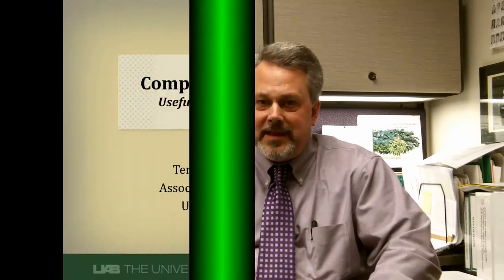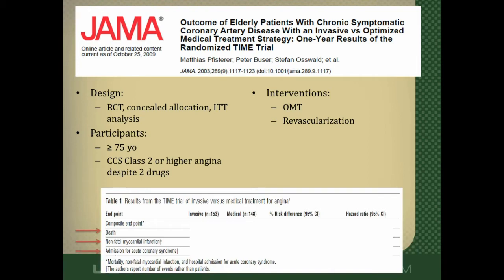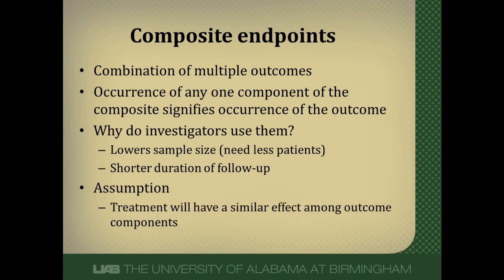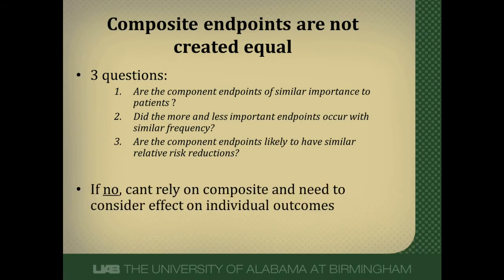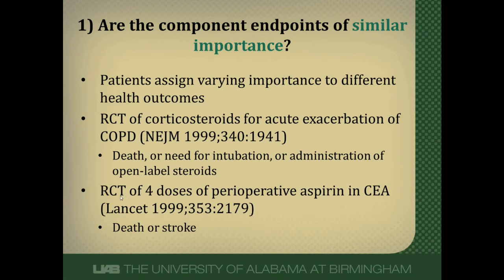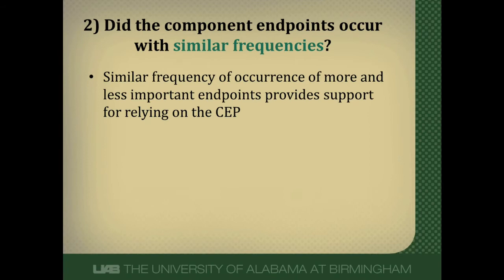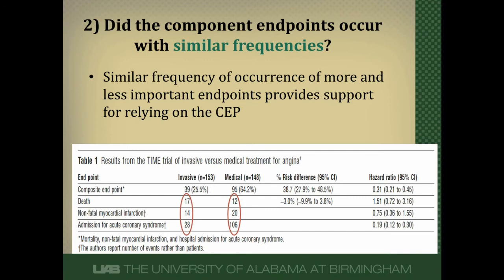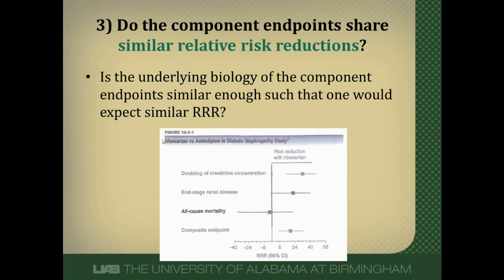Composite Endpoints: Useful But Sometimes Misleading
Composite endpoints are commonly used in clinical trials. This video will help you decide if you should use the composite or only use the individual components in making clinical decisions.